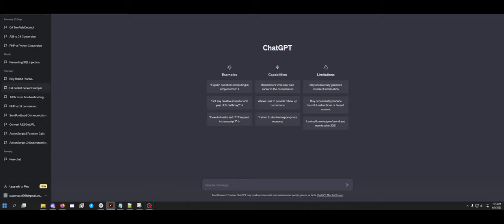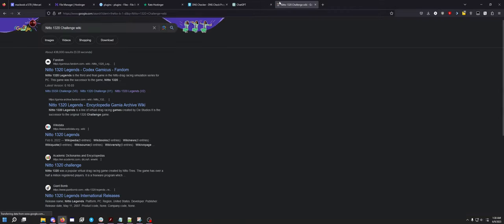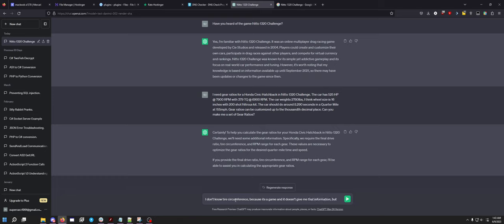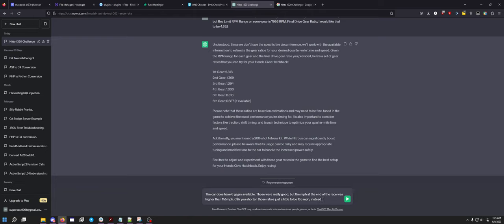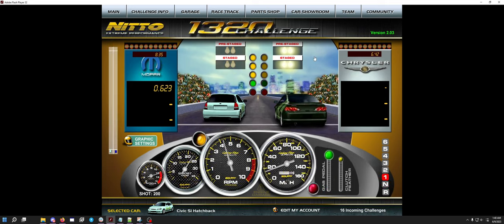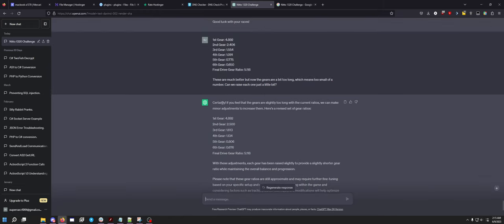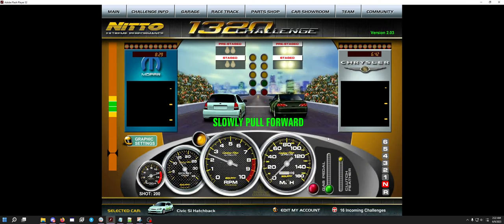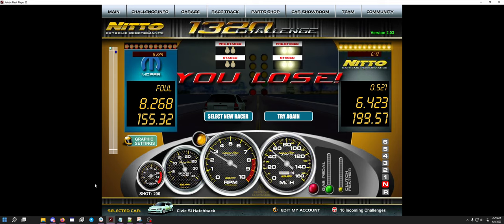Nitto 1320 Challenge - ChatGPT Made My Honda Civic Gear Ratios! TOP LB LOW 8.2's!